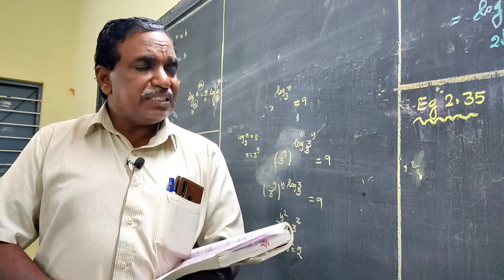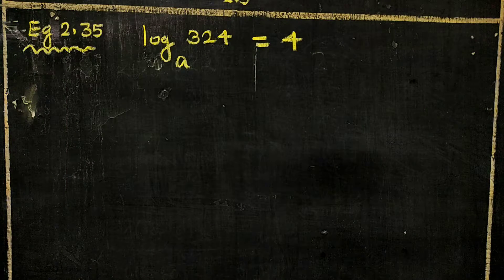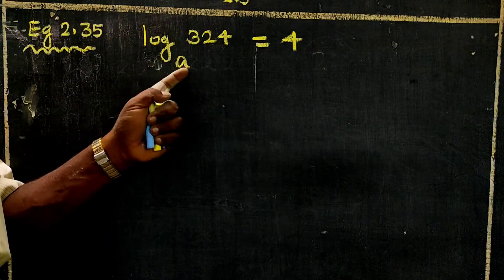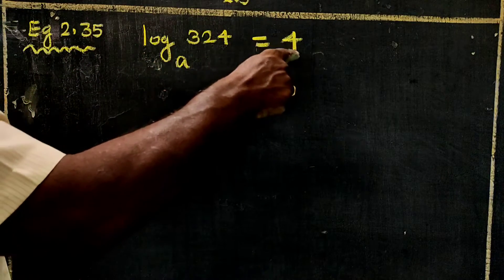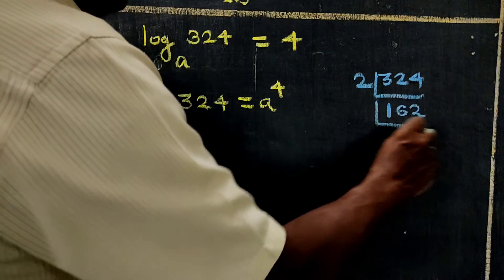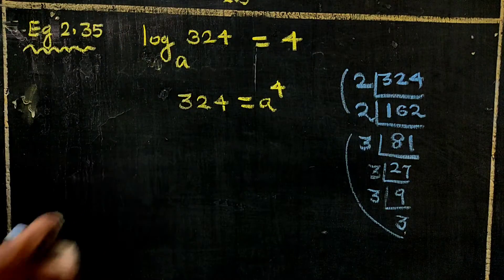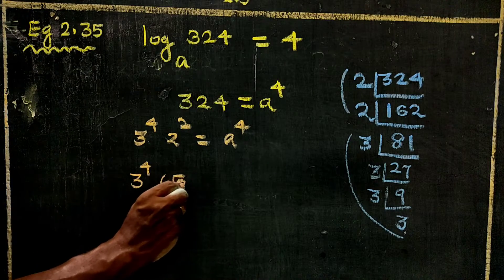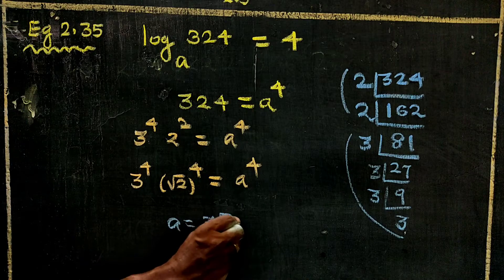CLASS 11 | CHAPTER - 2 | EXAMPLE 2.35